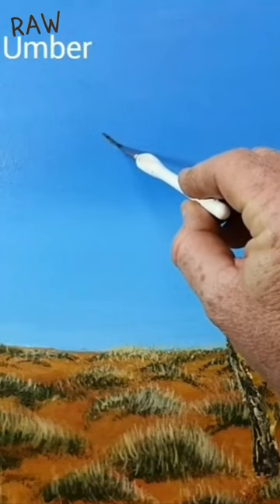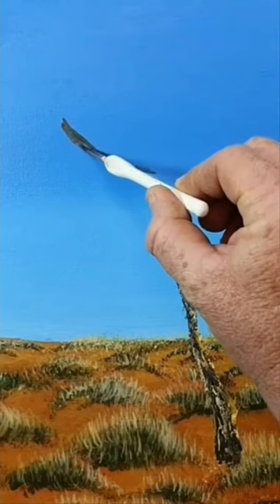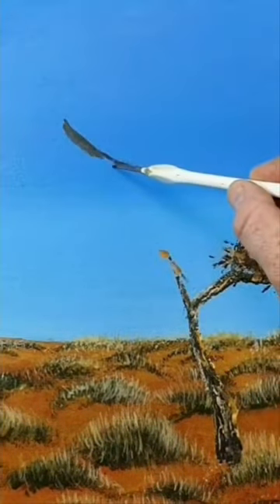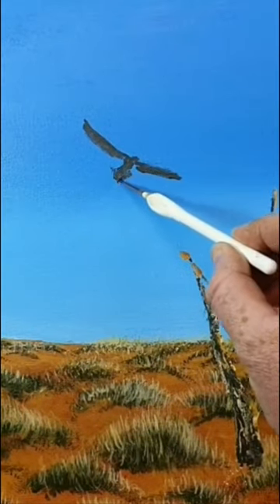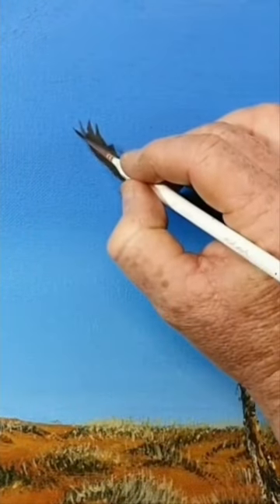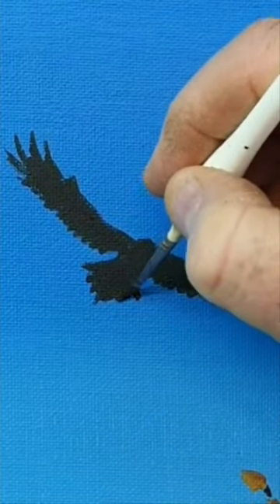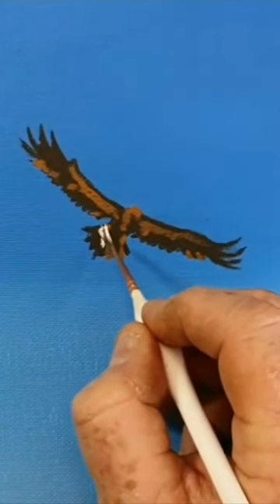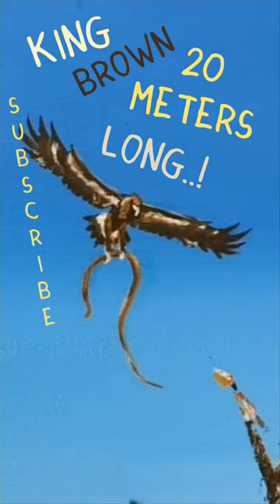My Best Steve Irwin Voice while Painting a HUGE Wedge Tailed Eagle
Painting a Huge Wedge Tailed Eagle..!